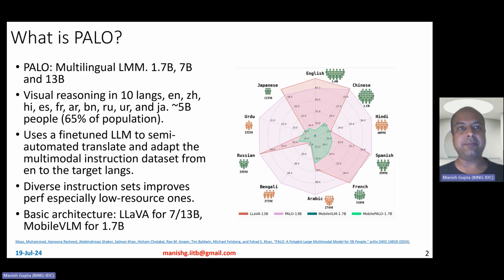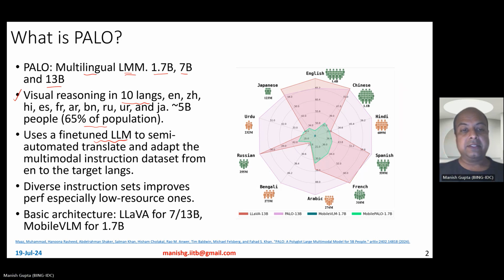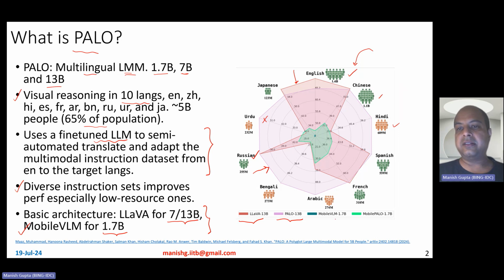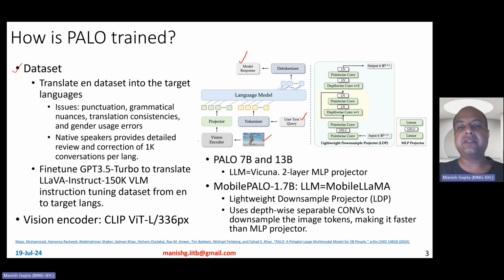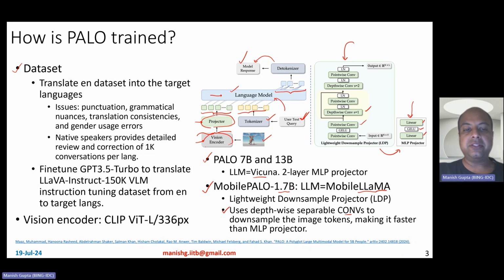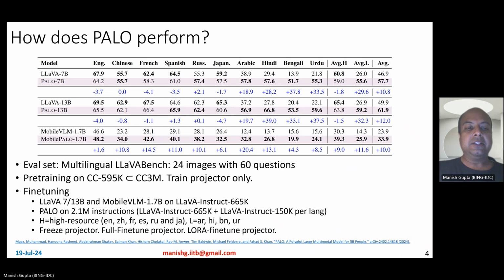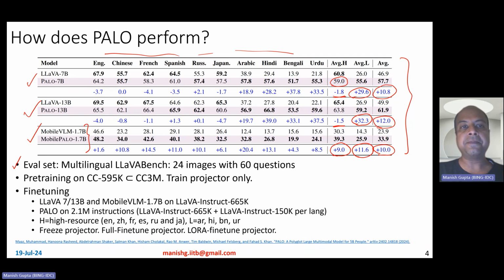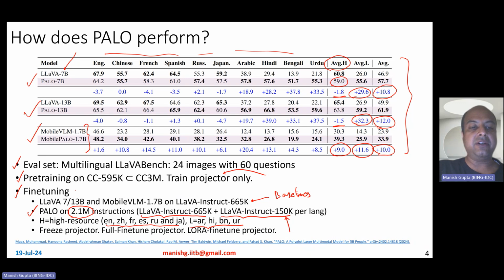Video #200: PALO: A Polyglot Large Multimodal Model for 5B People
PALO is a Large Multilingual Multimodal Model. PALO offers visual reasoning capabilities in 10 major languages, including English, Chinese, Hindi, Spanish, French, Arabic, Bengali, Russian, Urdu, and Japanese, that span a total of ~5B people (65% of the world population). PALO involves a semi-automated translation approach to adapt the multimodal instruction dataset from English to the target languages using a fine-tuned Large Language Model, thereby ensuring high linguistic fidelity while allowing scalability due to minimal manual effort. The incorporation of diverse instruction sets helps us boost overall performance across multiple languages especially those that are underrepresented like Hindi, Arabic, Bengali, and Urdu. The resulting models are trained across three scales (1.7B, 7B and 13B parameters) to show the generalization and scalability where we observe substantial improvements compared to strong baselines.

In this video, I talk about the following: What is PALO? How is PALO trained? How does PALO perform?

Maaz, Muhammad, Hanoona Rasheed, Abdelrahman Shaker, Salman Khan, Hisham Cholakal, Rao M. Anwer, Tim Baldwin, Michael Felsberg, and Fahad S. Khan. "PALO: A Polyglot Large Multimodal Model for 5B People." arXiv preprint arXiv:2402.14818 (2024).